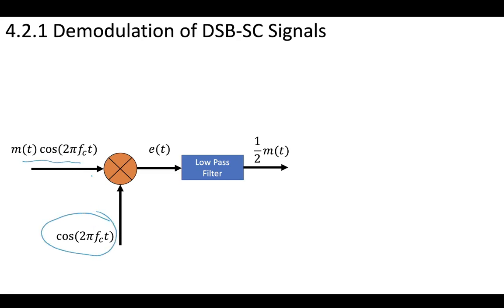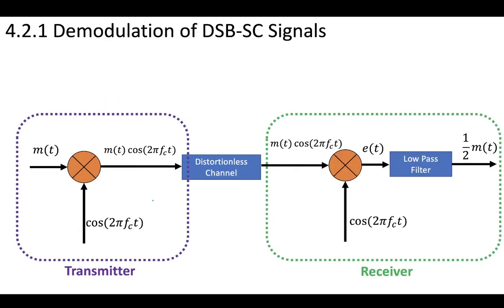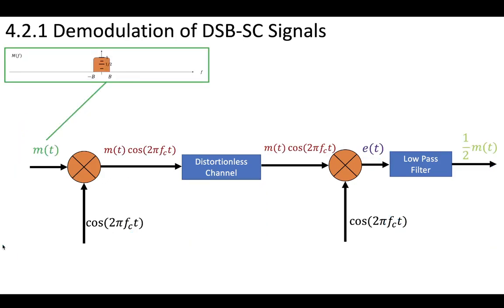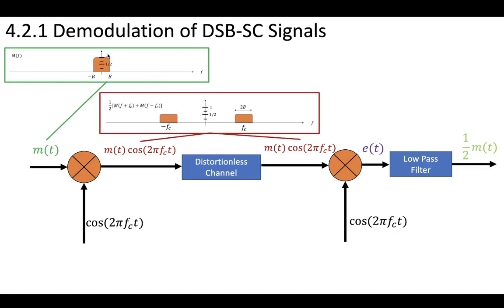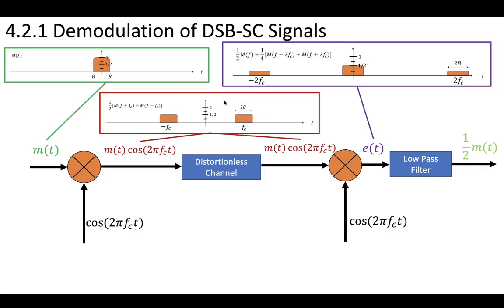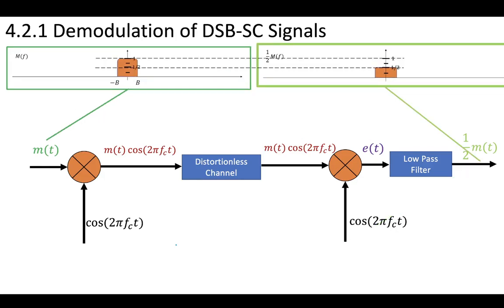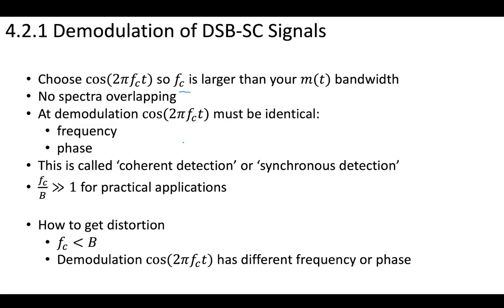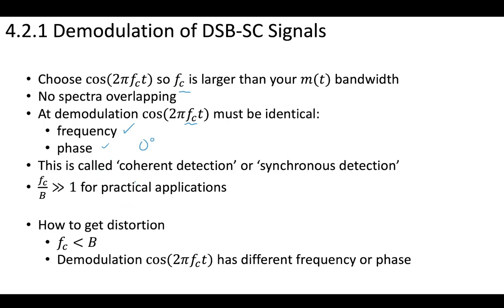7 - 4.2.1 Full Overview of DSB-SC Modulation and Demodulation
A visual overview of the modulation and demodulation process known as double sideband suppressed carrier (DSB-SC) modulation.